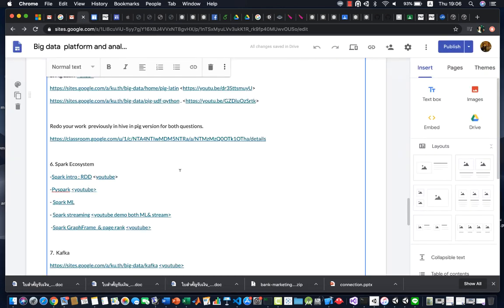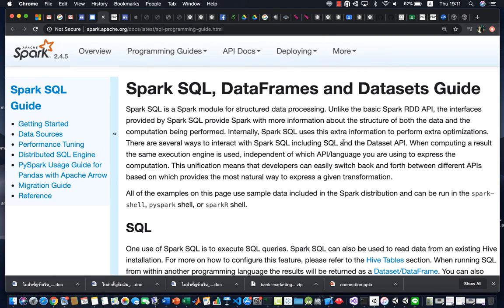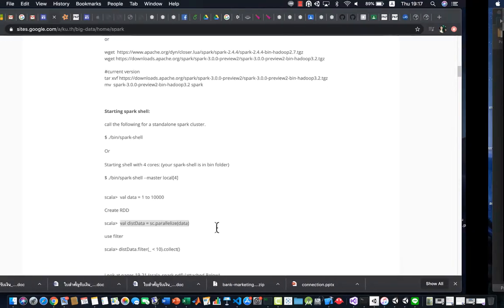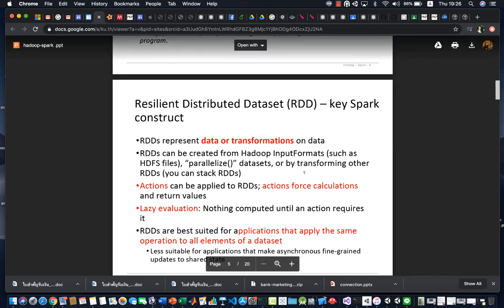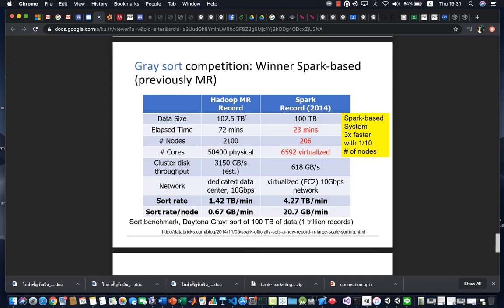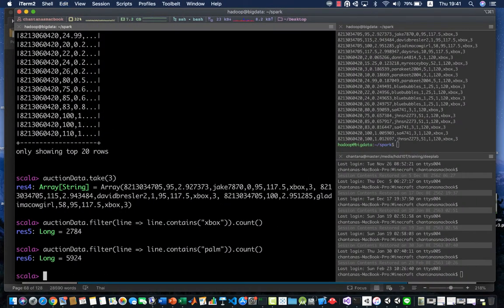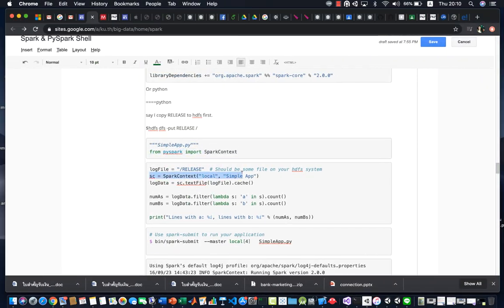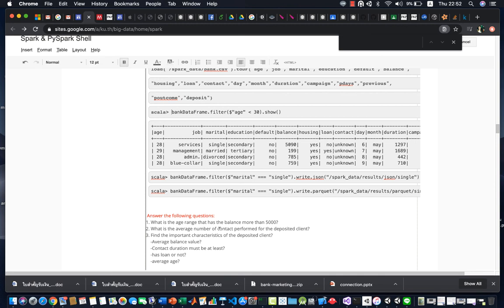spark_v3 0_intro ( preview2)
spark introduction, spark-shell demo

​ @Chantana Chantrapornchai